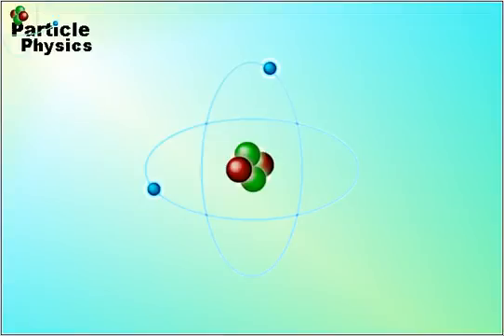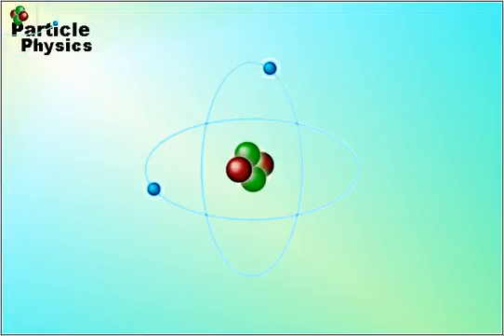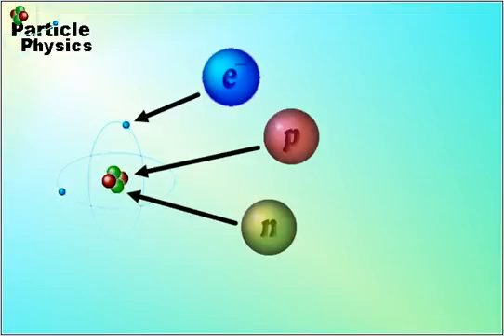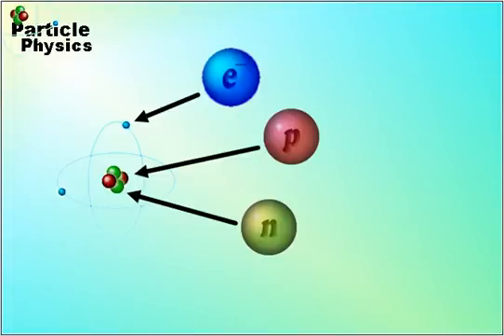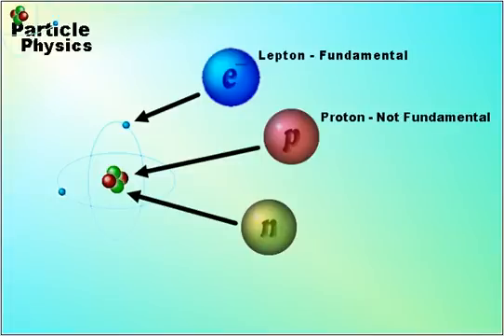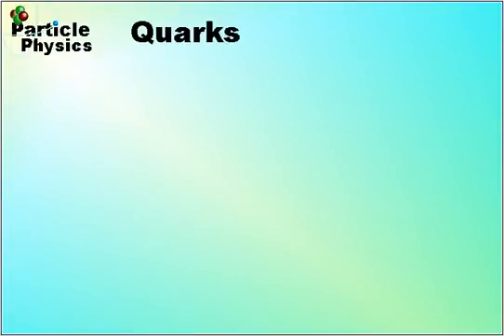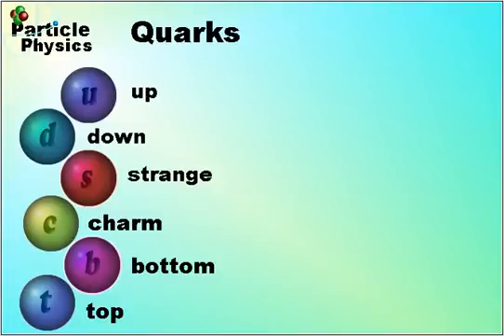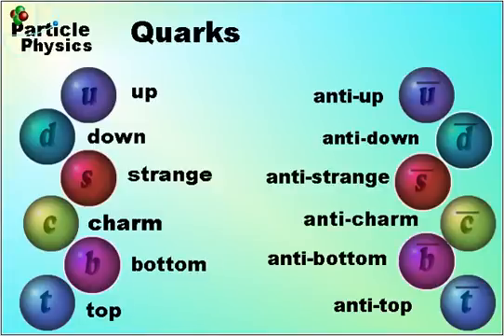Atoms to Quarks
(#Contains Captions## - They don't work on many mobile devices)
Test your basic physics recall using my XBOX physics game.  Brainbox360 (Physics Edition) is on XBOX Live Indie Games.